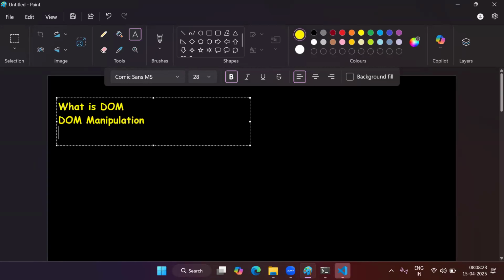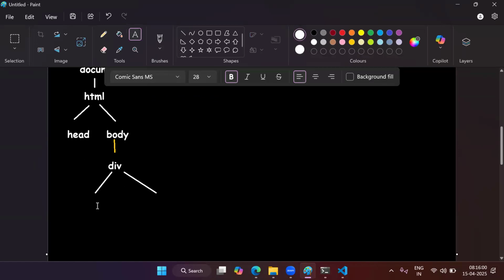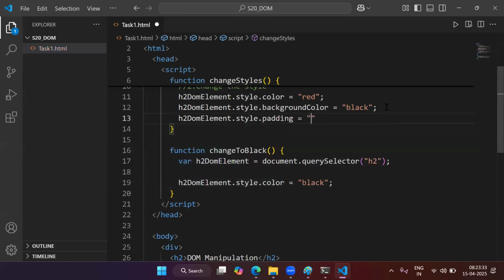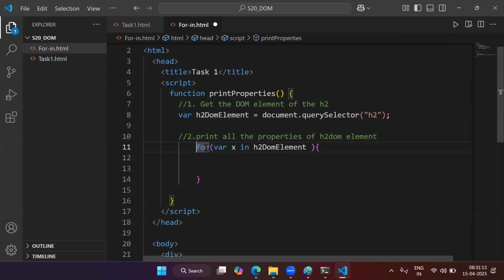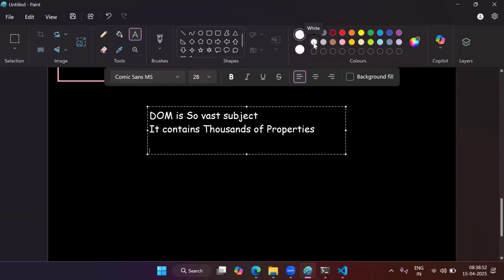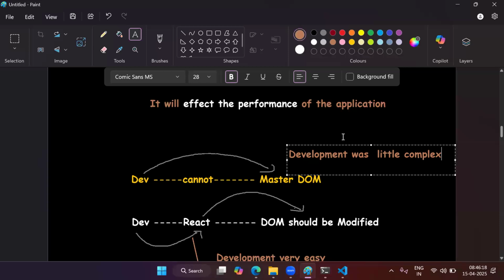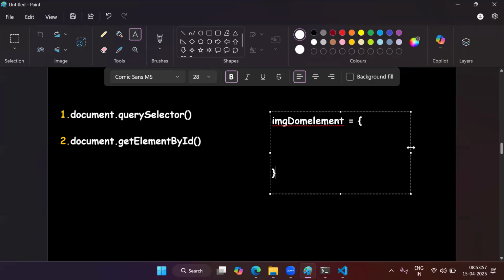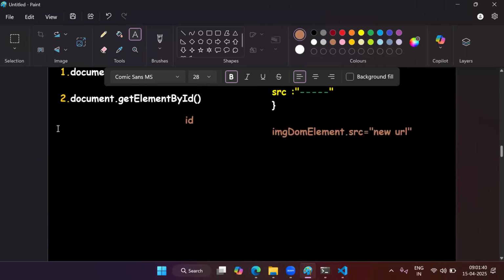DOM Manipulation Using Java Script by Mr. Kabir | Session - 02 | Ashok IT